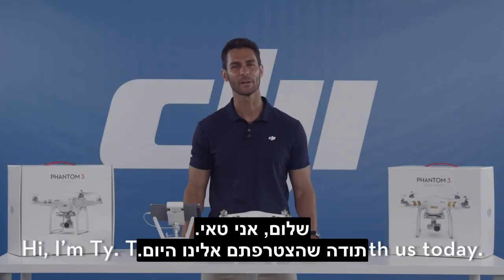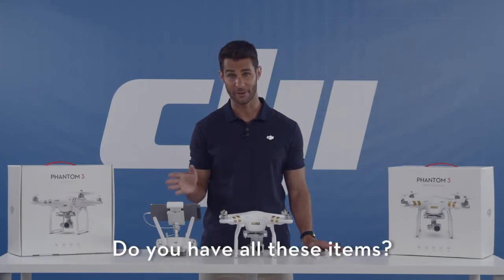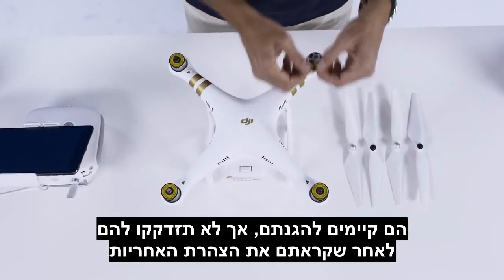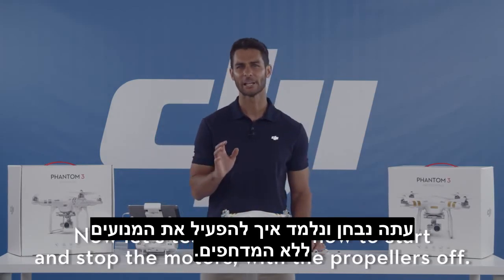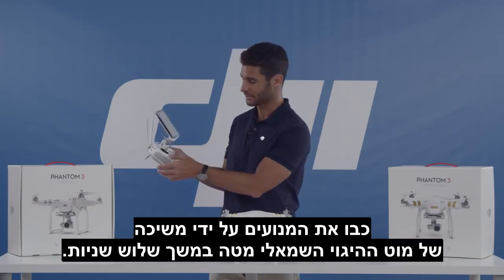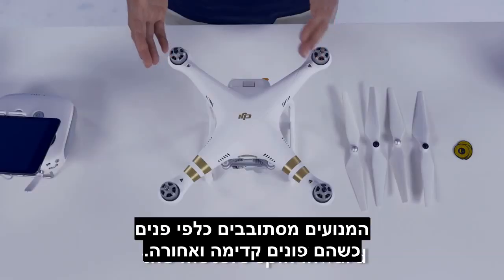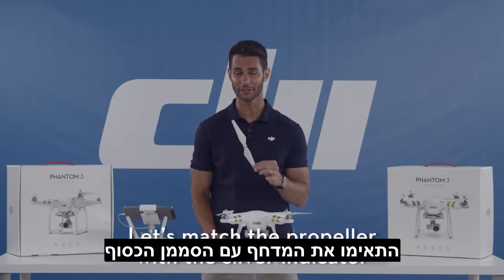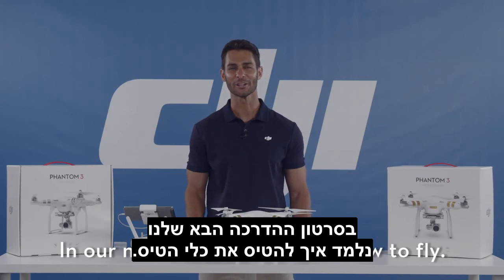הכנת רחפן פנטום 3 לטיסה ראשונה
שלב אחר שלב שיסייע לכם להכין את רחפן פנטום 3 החדש שלכם לטיסה הראשונה. בדיקת תקינות הרחפן, חיבור נכון של פרופלורים, בדיקת מנועים, הפעלה וכיבוי נכונים ועוד.